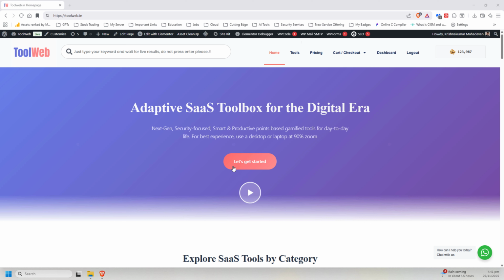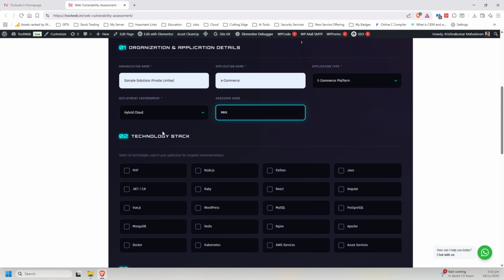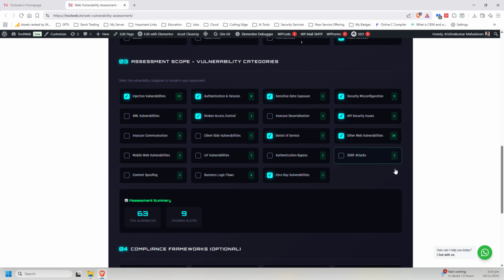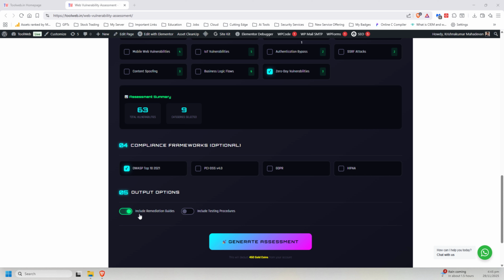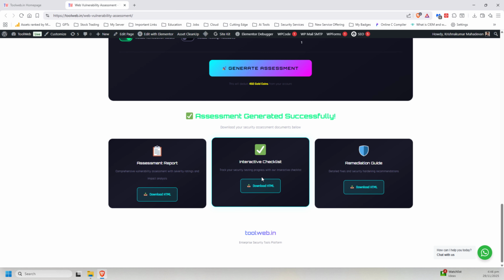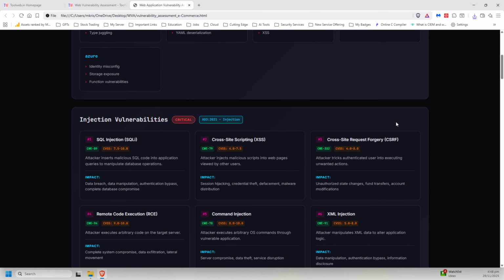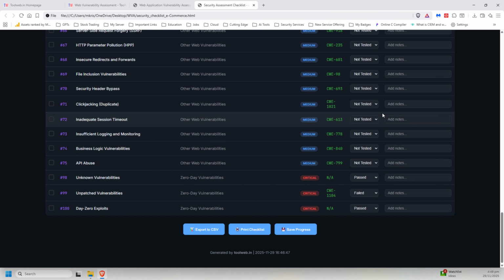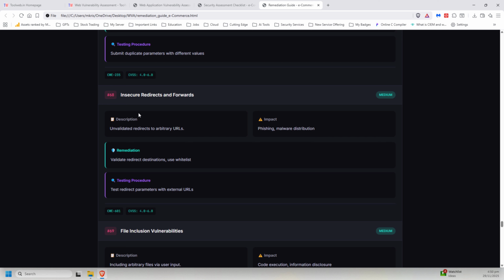Web Vulnerability Assessment Tool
Video detailing a **premium web vulnerability assessment tool** designed for companies with web applications, such as e-commerce platforms.

The speaker **demonstrates how to use the tool**, inputting information like the organization name, application type, and technology stack (e.g., PHP, WordPress, MySQL). A significant portion of the demonstration focuses on selecting the **assessment scope**, including various security categories like injection and authentication, and the tool's output provides an **assessment report with critical vulnerability counts**, an **interactive 100-vulnerability checklist**, and a **remediation guide**.

The speaker emphasizes that this tool is essential for **security testers and leadership teams** to ensure their web applications are secure against over 100 potential vulnerabilities.